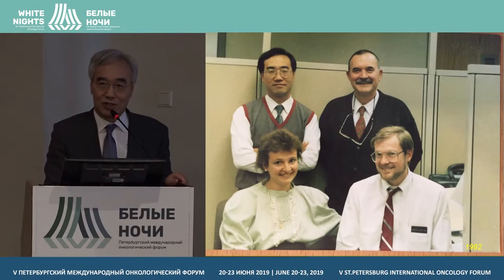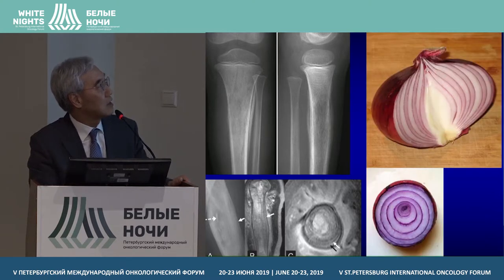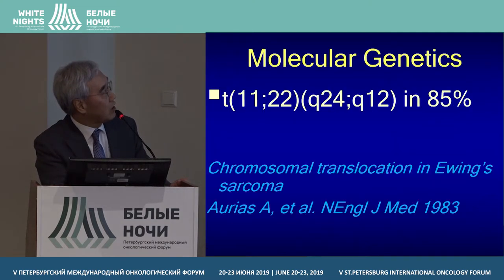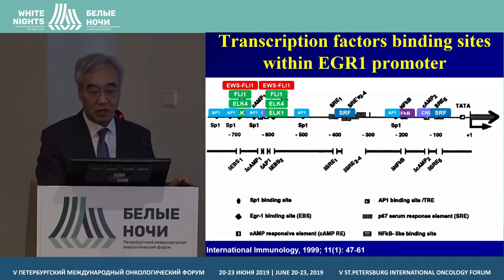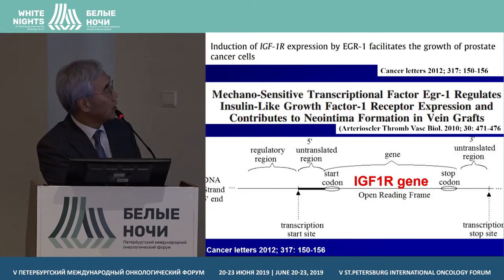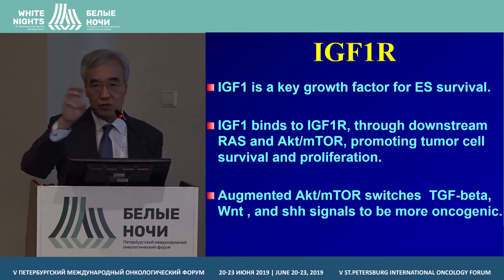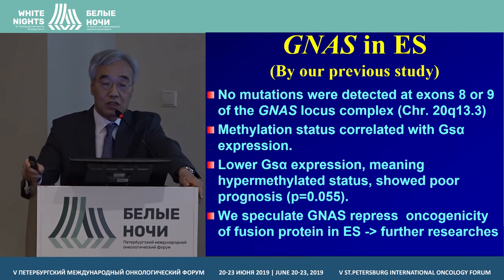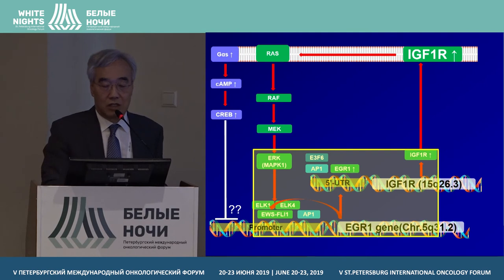Ewing sarcoma: what’s new in molecular aspects? (Yong-Koo Park)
Yong-Koo Park, Kyung Hee University Hospital, Seoul, South Korea